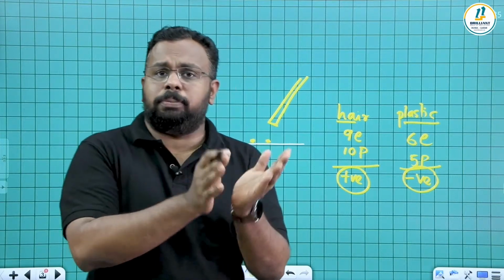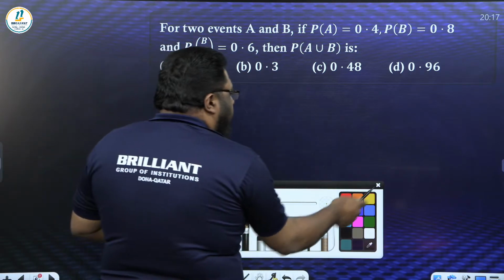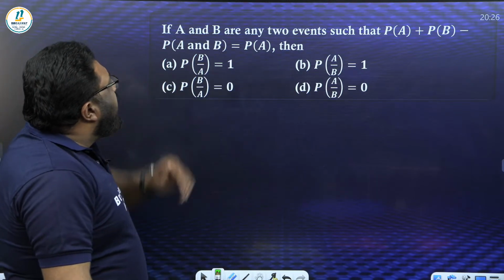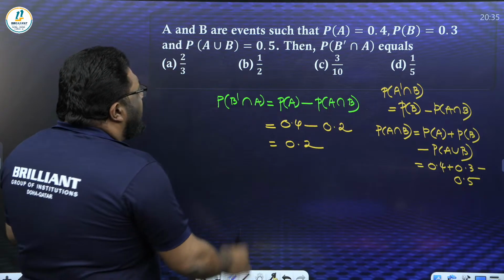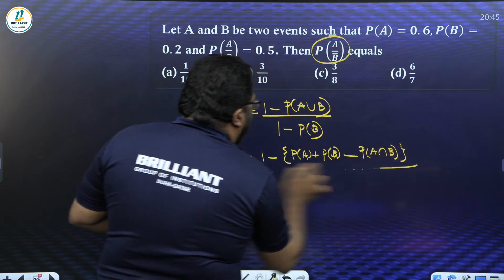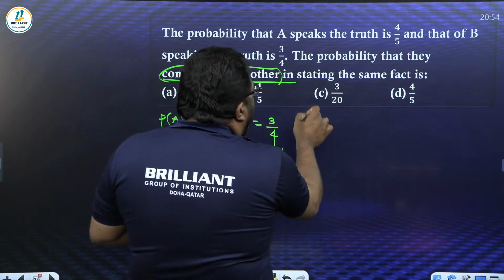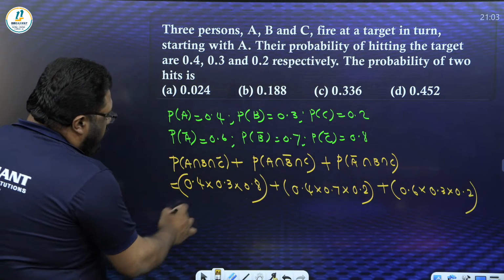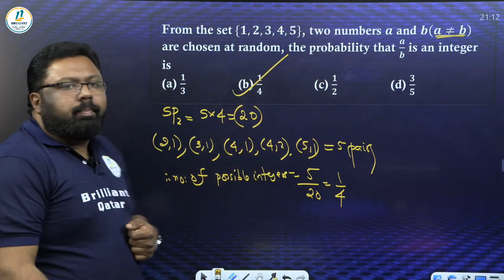CBSE Class 12 Board Exam | Mathematics MCQs | Probability | Relations and Functions | Important MCQs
Empower yourself with knowledge as you delve into CBSE Class 12 Board Exam Mathematics MCQs, focusing on Probability, Relations and Functions. Enhance your grasp on these crucial topics through a comprehensive exploration of important MCQs in this must-watch video. Gear up for success by honing your problem-solving skills - watch now and propel yourself towards excellence!

➡️ Class: CBSE Class 12
➡️ Subject: Mathematics
➡️ Chapter: Probability | Relations and Functions
➡️ Topics Name: CBSE Class 12 Board Exam | Mathematics MCQs | Probability | Relations and Functions | Important MCQs MCQs